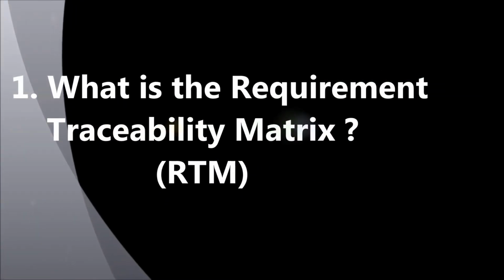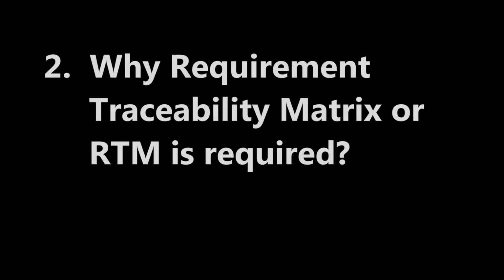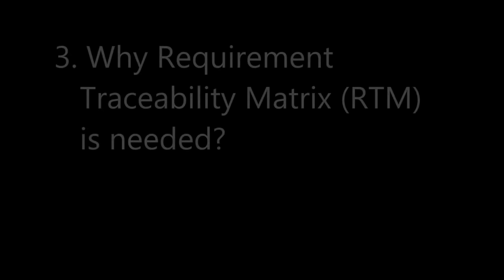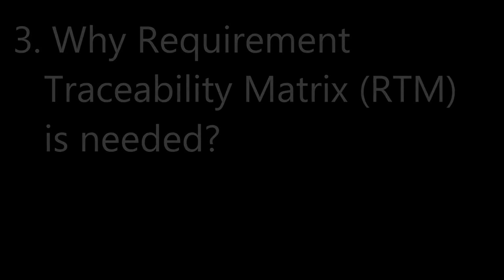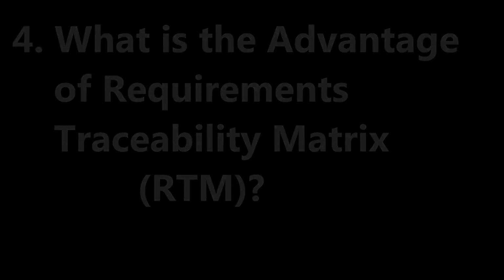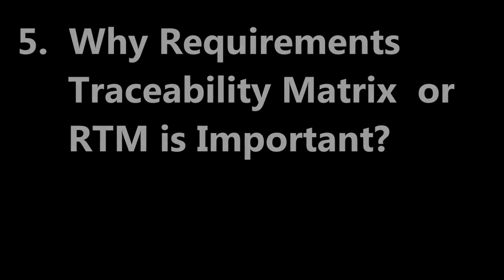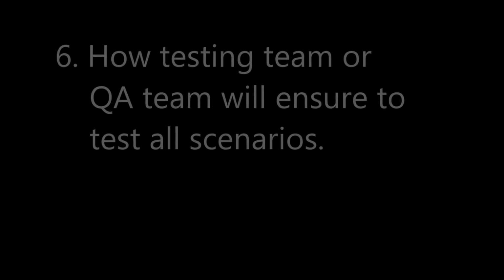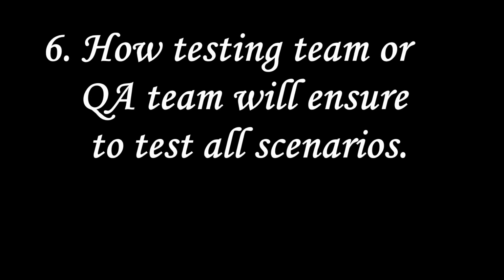What is Requirements Traceability Matrix ? | Requirement Traceability Matrix (RTM)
What is Requirements Traceability Matrix ? | Requirement Traceability Matrix (RTM)  | How to Create Requirement Traceability Matrix